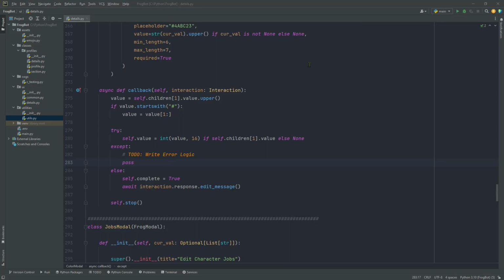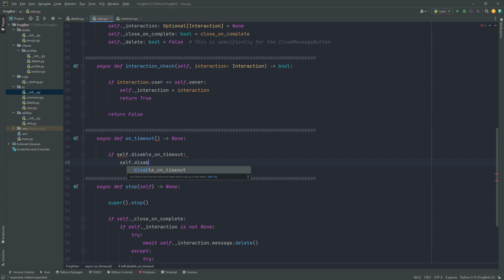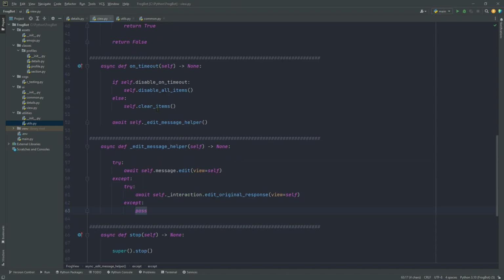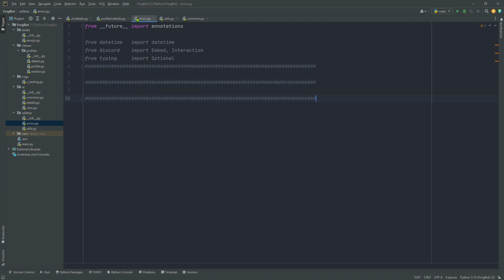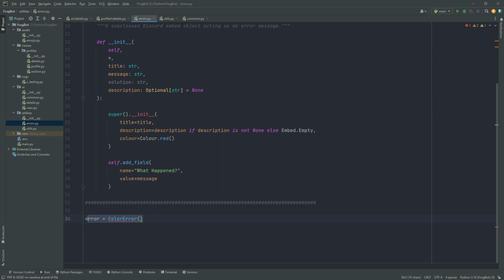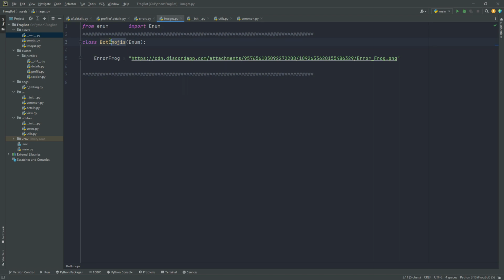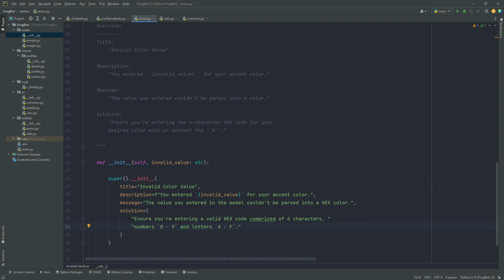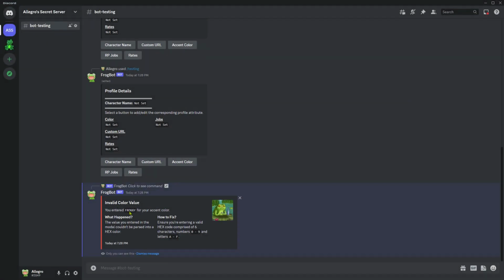Desktop Application-Style Discord Bot in Python - Part 8 Some Refactoring and Error Messages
This is Part 8 - Some refactoring and error messages